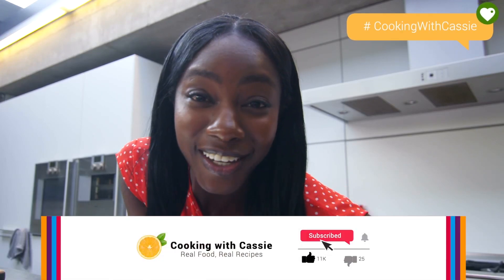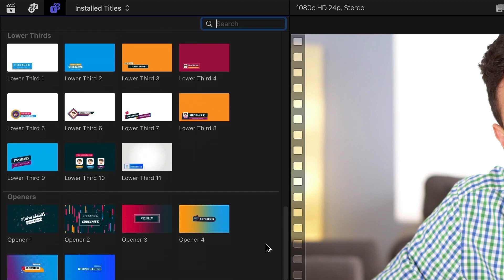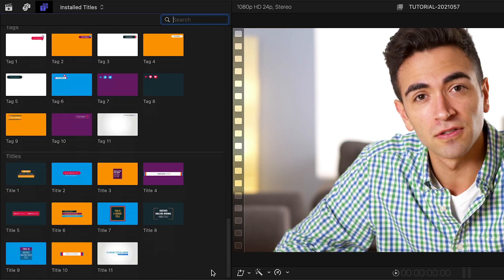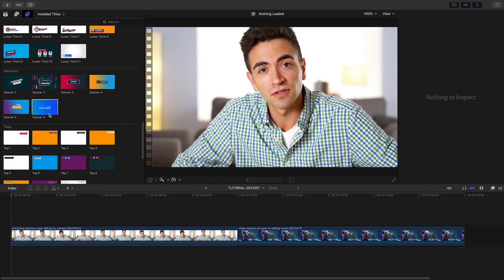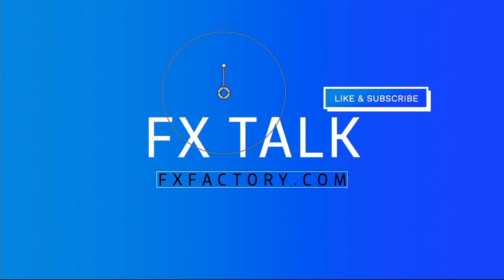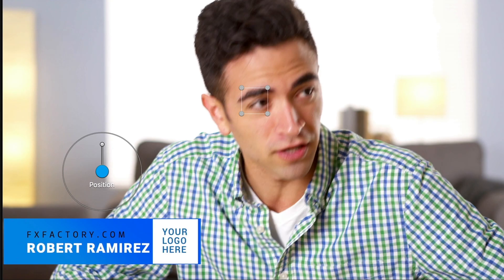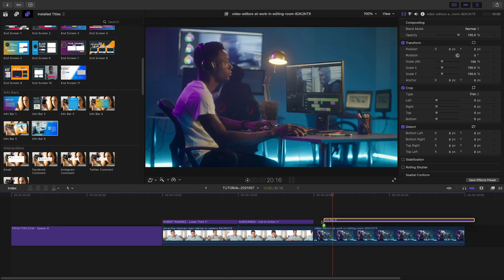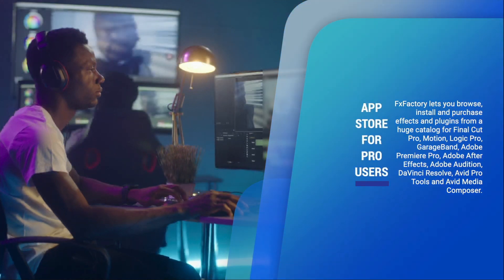First Look at Tube Pop - Final Cut Pro Effects for Youtubers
Tube Pop gives you 92 templates designed specifically for YouTube that will help make your subscriber count soar!

Stupid Raisins has added 9 new professionally designed and animated tool templates designed specifically for YouTube. More calls to action, end screens, tags, lower thirds, titles, info bars, logo animations, openers, and transitions into Tube Pop for a total of 92 templates!